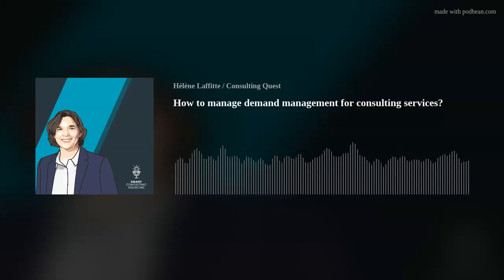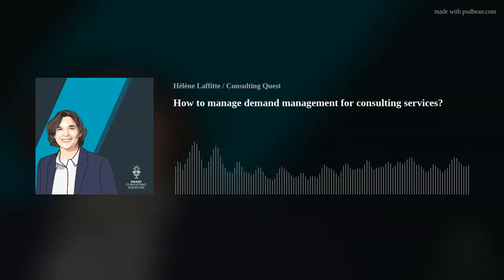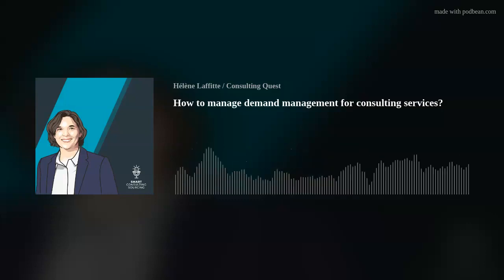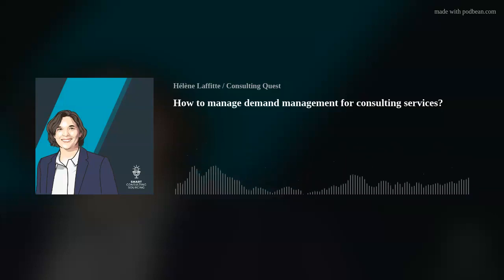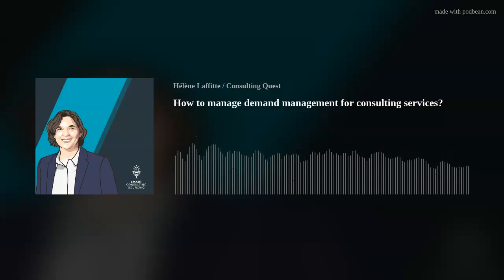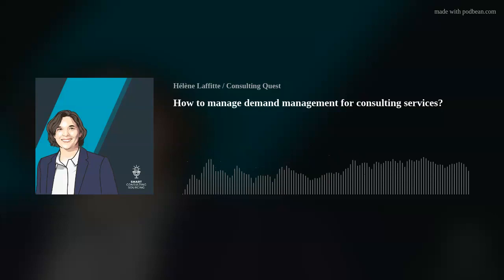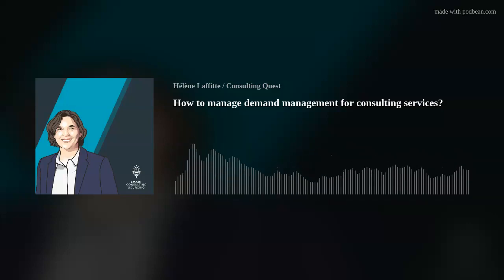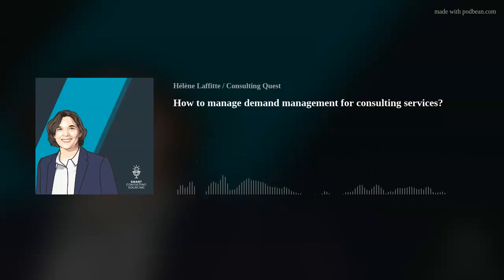Implement demand management for consulting services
Demand management is a term used in business to describe the process of managing demand to achieve business objectives. It is also used to describe the demand management practices of supply chains, which are used primarily to prioritize demand fulfillment and improve demand visibility. Now, demand management for consulting services is slightly different from demand management for other types of services.

Why? Because the demand for consulting services is usually more difficult to predict than the demand for goods or products.

On this week’s Smart consulting Sourcing podcast, I explain how to manage demand management for consulting services.